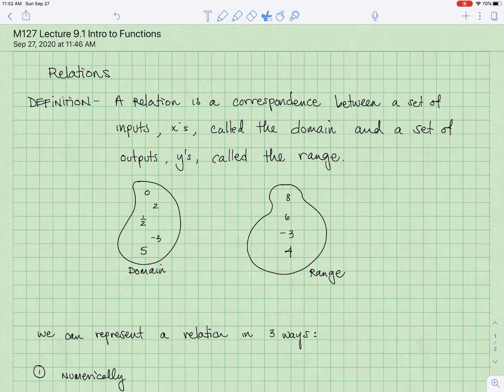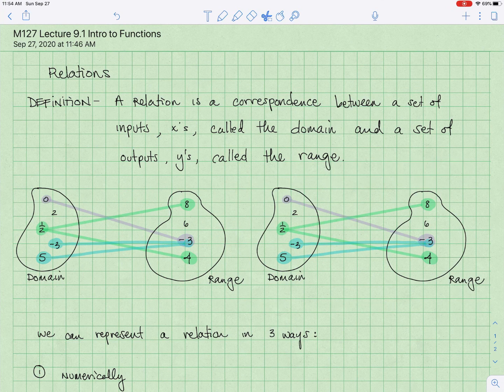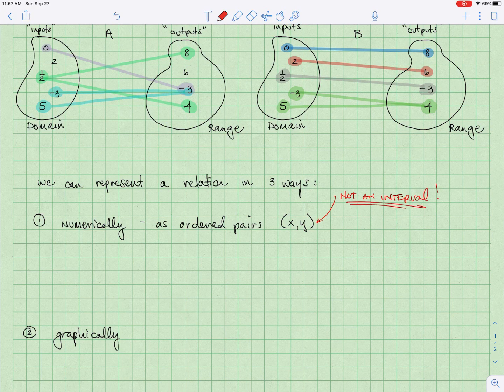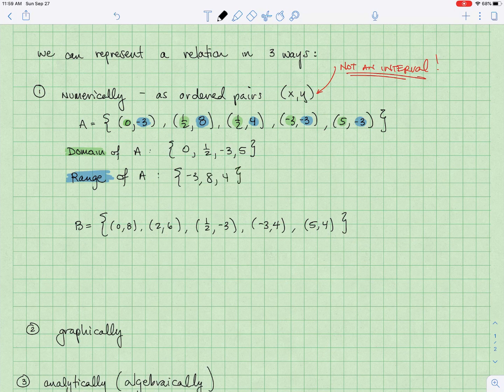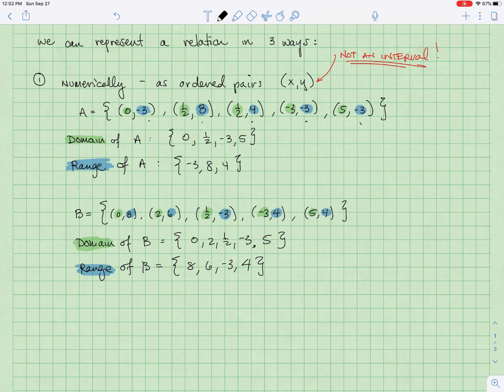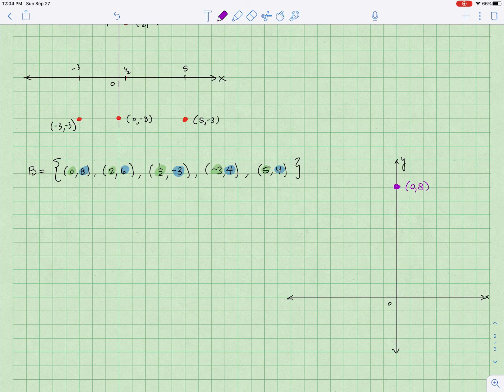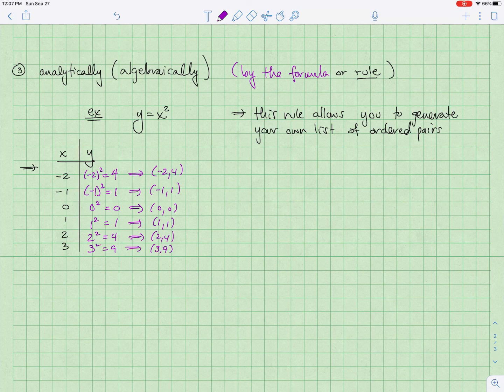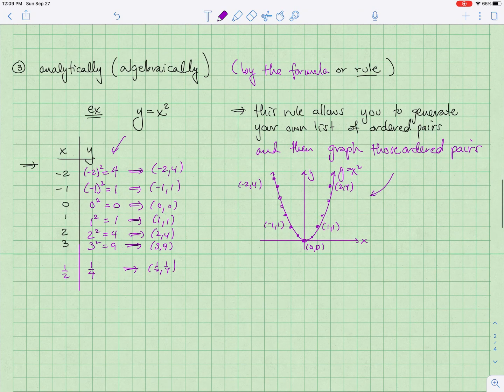M127 Lecture 9.1.1 Relations